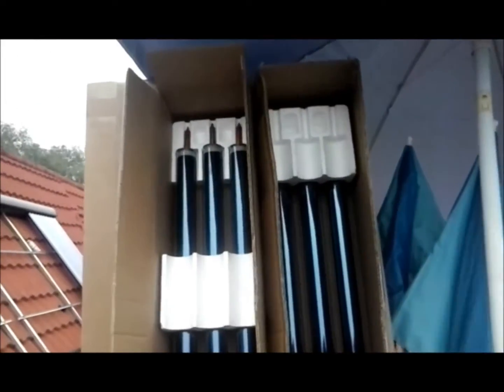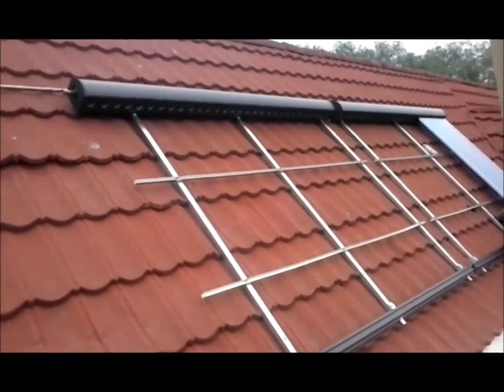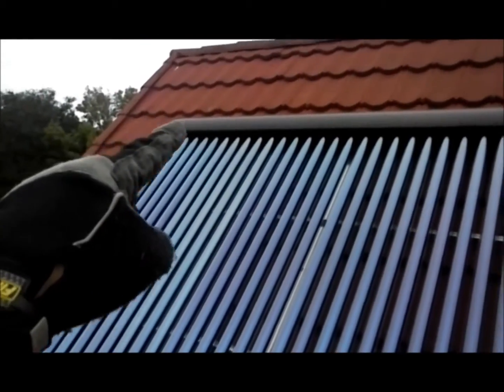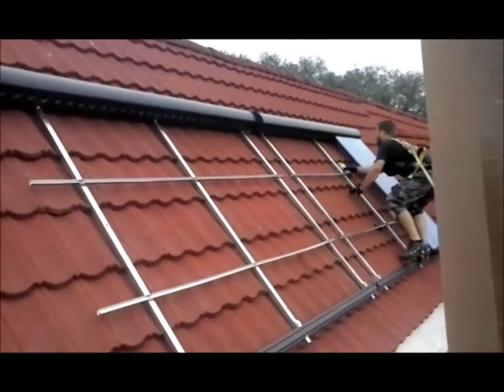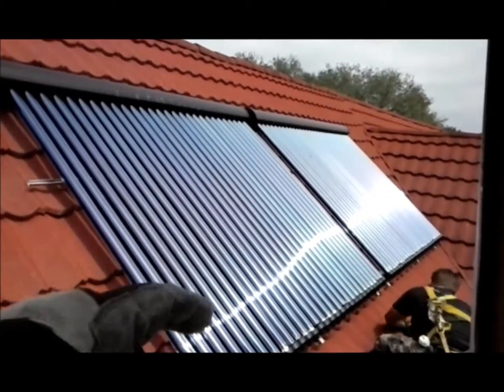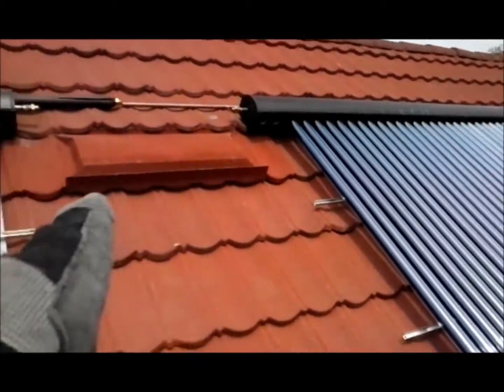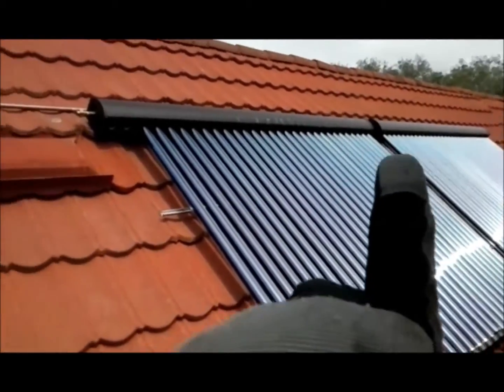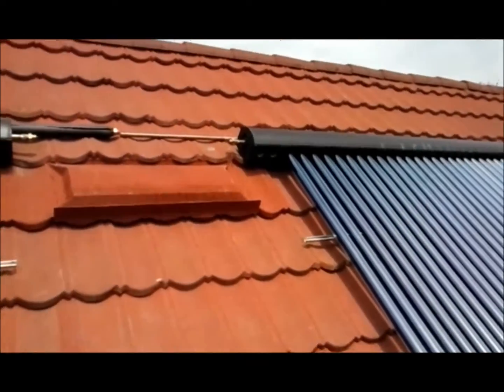Installing Solar Thermal Panels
Video explaining the solar hot water installation near Jacksonville, Florida that I am installing. I am installing a type of solar hot water panel called an "evacuated tube" solar thermal unit. A copper tube is heated inside of the blue glass tubes, which transfers the heat to the black manifold on the top of the solar hot water unit.

Filmed by Eric Layton.